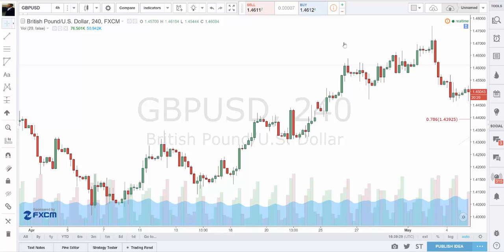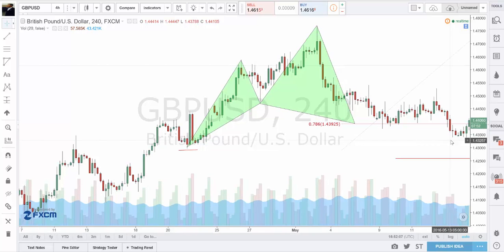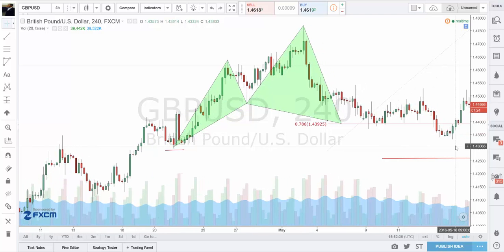Forex Trading: Disciplined Trading Over Fear & Profit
For a lot of traders the emotions experienced whilst in a trade and no discipline causes them to take the wrong actions.